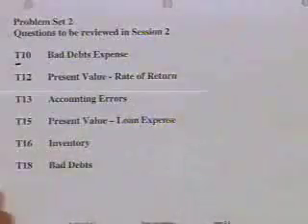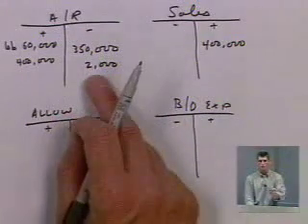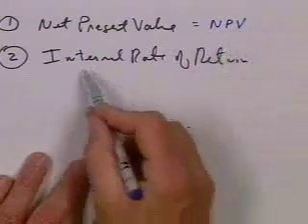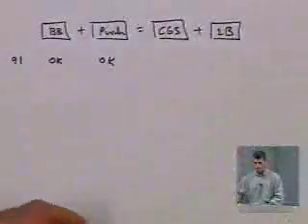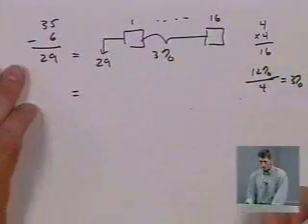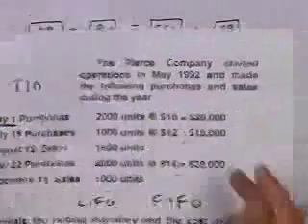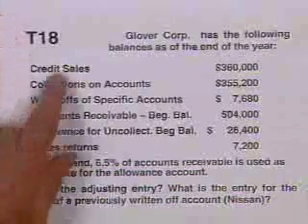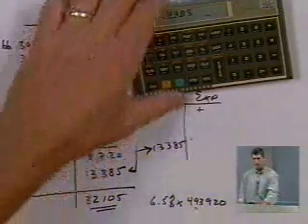Ps2 Acctcycle Video